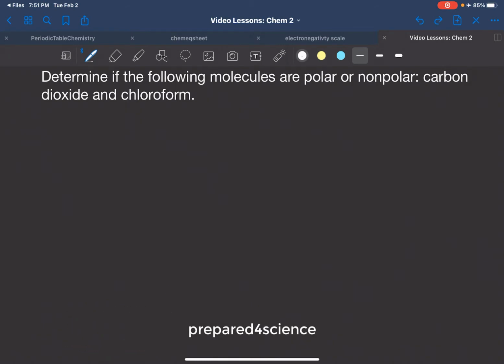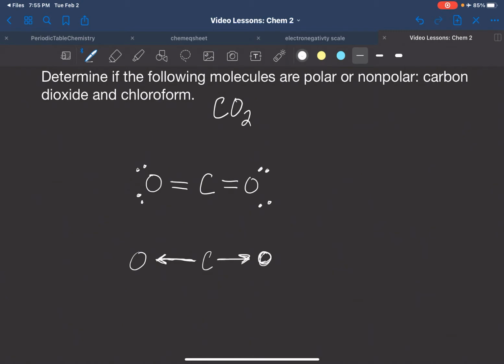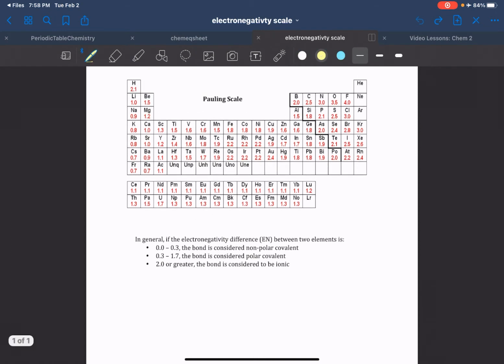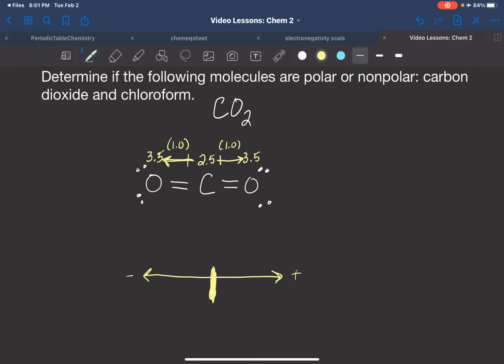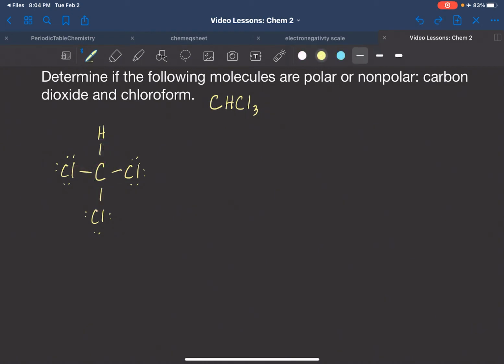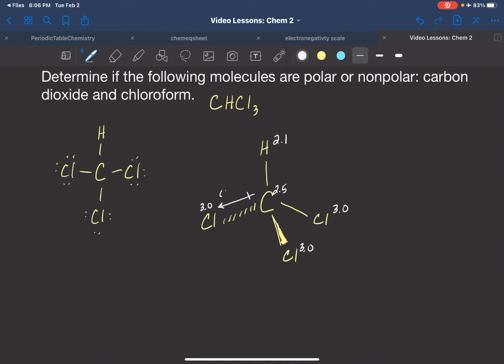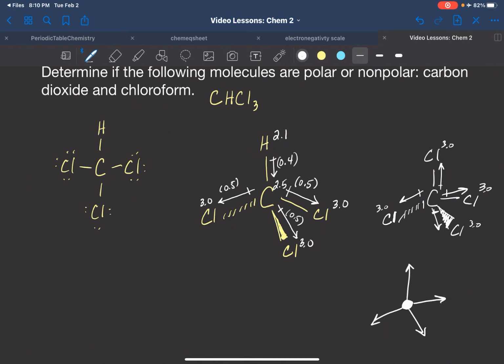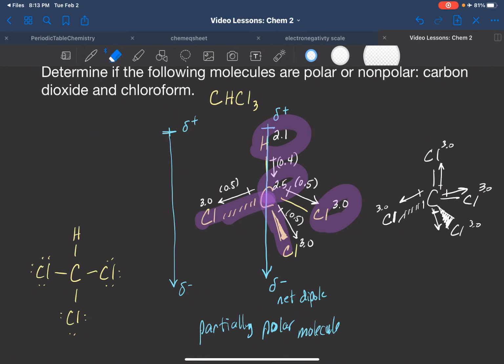Polar or nonpolar?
In this video we will take a look at how molecules exhibit polar or nonpolar properties based on electronegativity interactions between atoms covalently bonded. Let's get started.
0:00 Introduction to the lesson
1:41 First example: carbon dioxide
11:50 Second example: chloroform